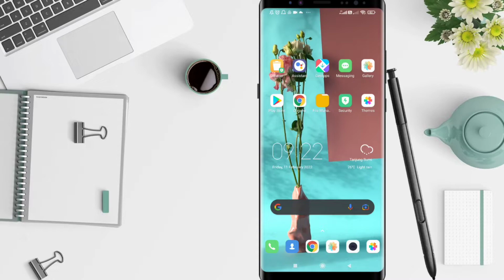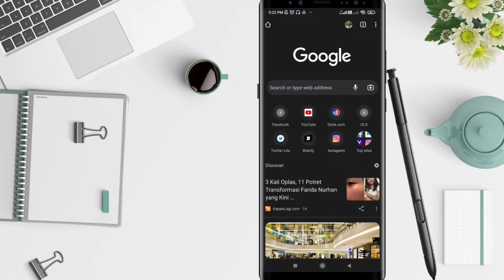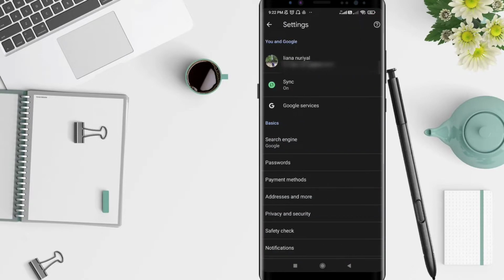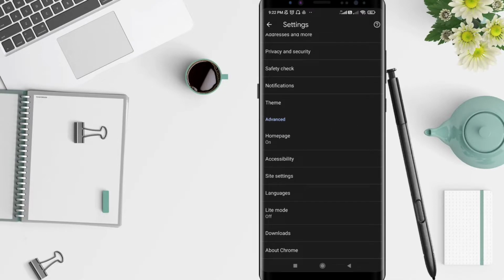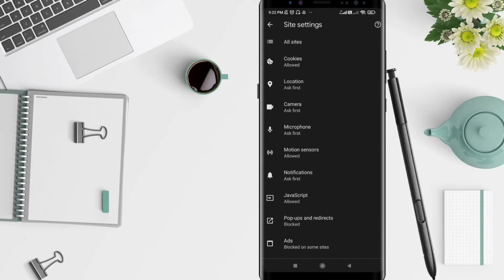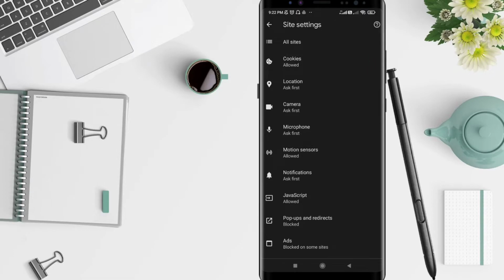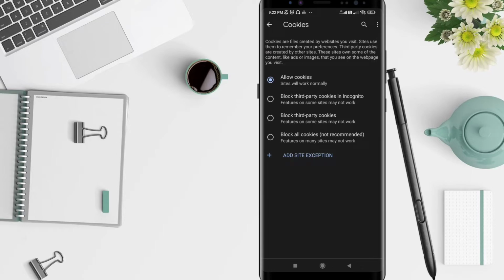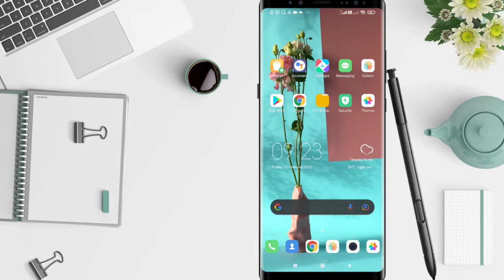How To Block/Disable Cookies On Google Chrome Browser Android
Hello guys, in this video I'll show you how to block cookies in google chrome android.

How to block cookies or turn off cookies in the Google Chrome application you can do in just a few steps. If you don't want to allow cookies, please follow the steps as I show in this video.

*this video is related to :
how to block cookies in google chrome
how to block cookies in google chrome android
how to disable cookies in google chrome
how to block cookies in google chrome on android
how to disable third party cookies in chrome
how to block third party cookies in chrome